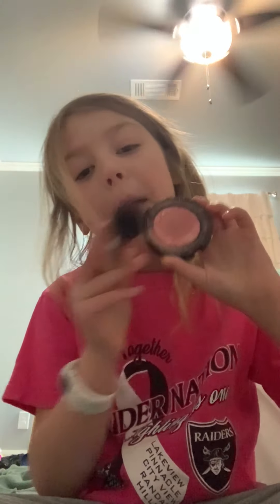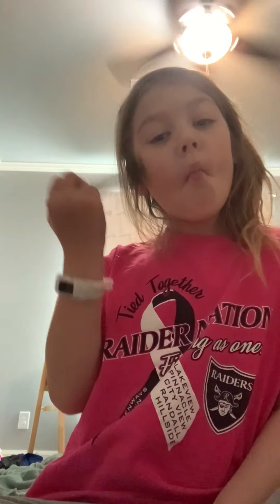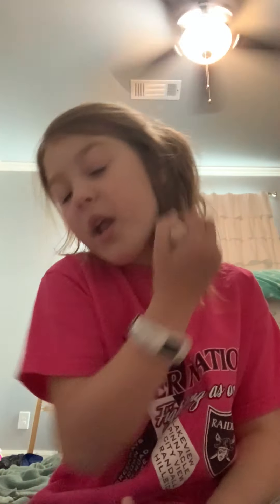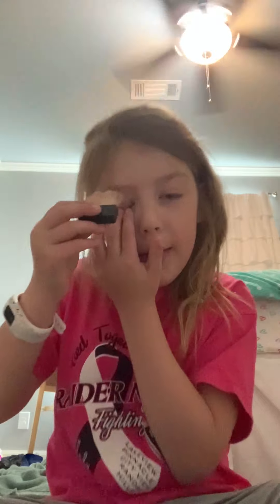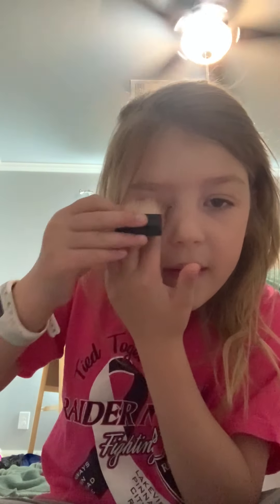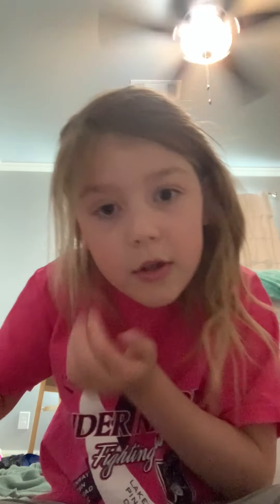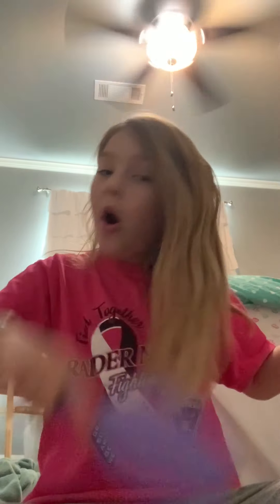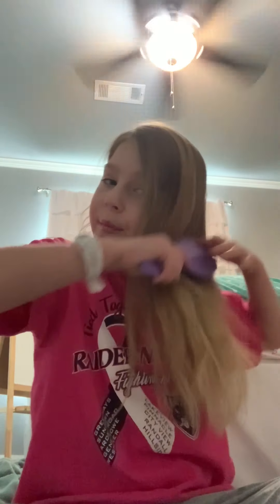Make up video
BBG stuff new to YouTube.